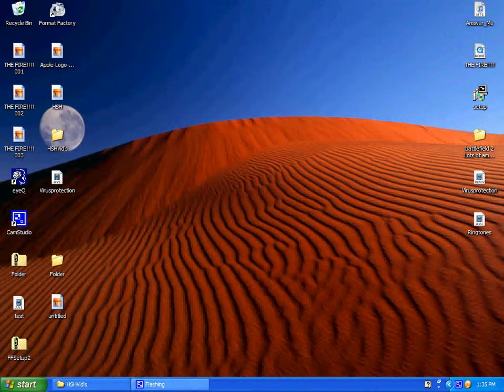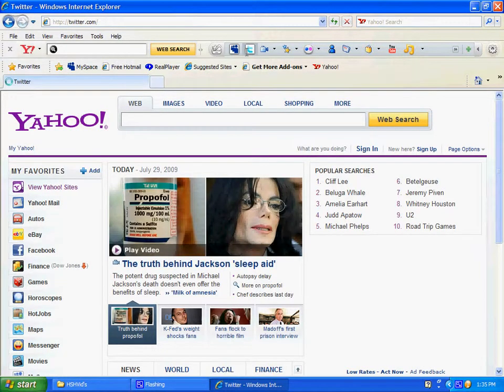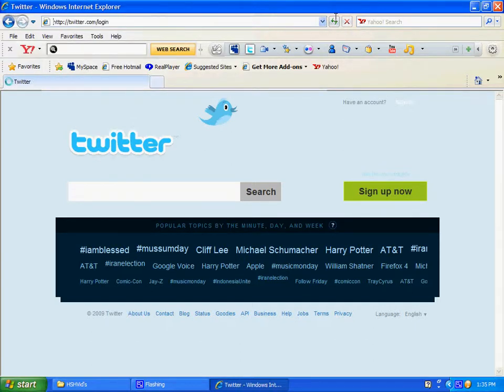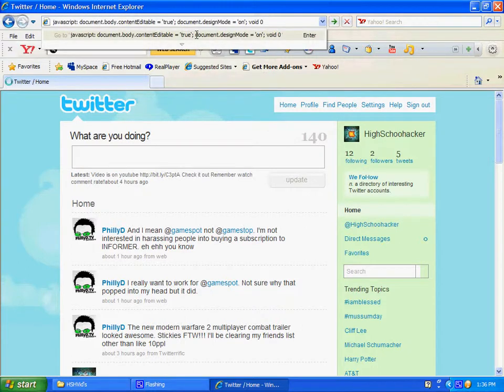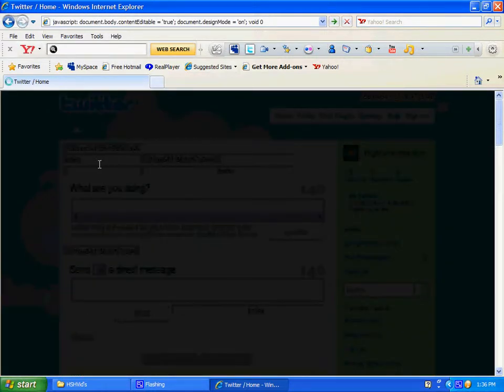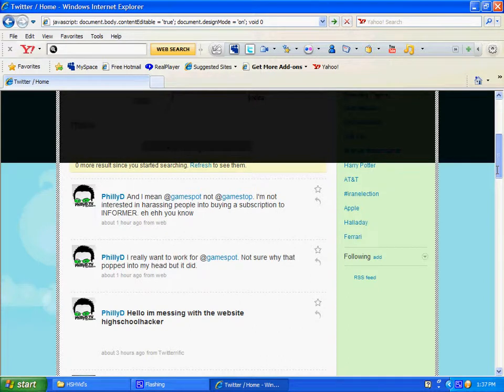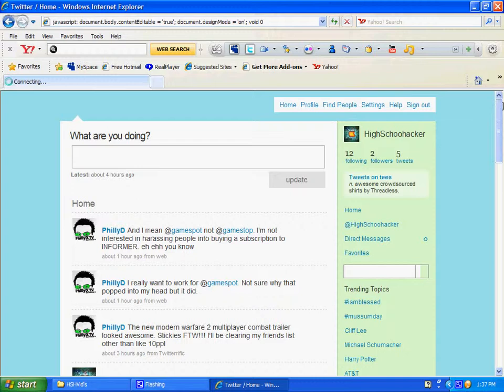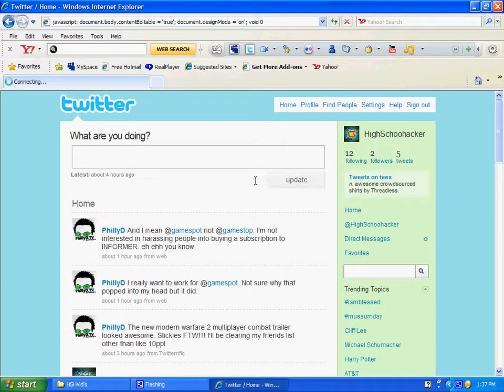How to Edit Someone's Website,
Yes it works but the changes wont be saved but you should take an screen shot and mess with them